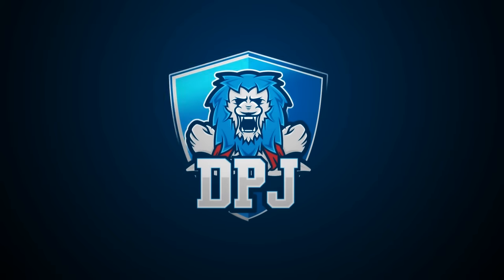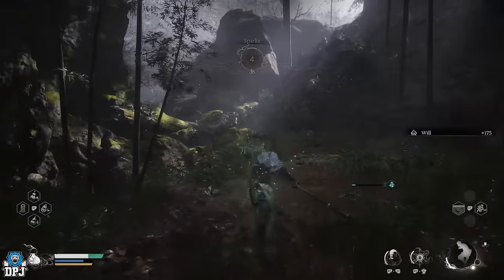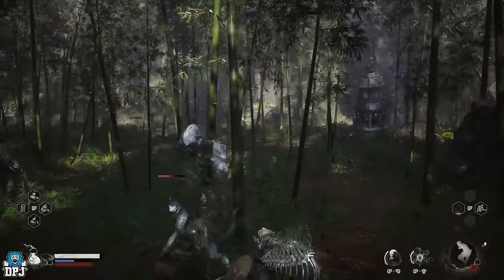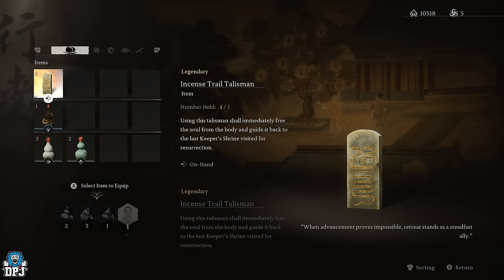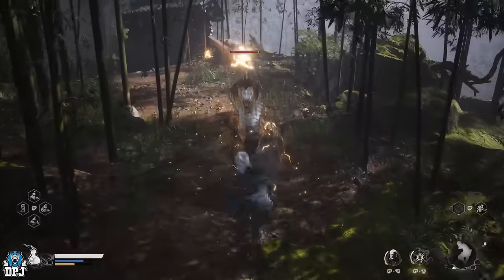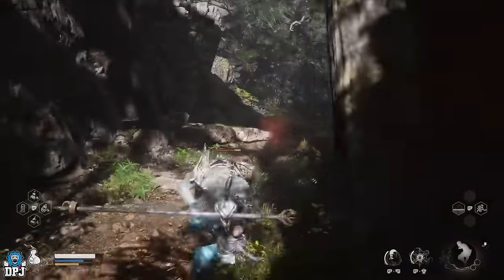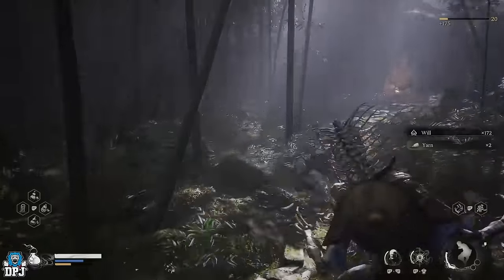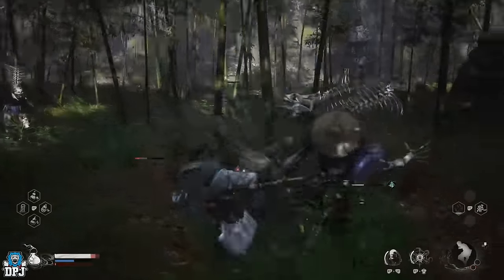INSANE EARLY XP / WILL / SPARKS Farm - How To Level Up Fast Early Game - Black Myth Wukong Guide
In this Black Myth Wukong video I bring you this amazing early game XP - Will farm which will earn you tons of sparks fast and easy!